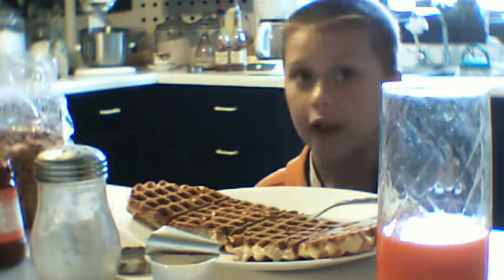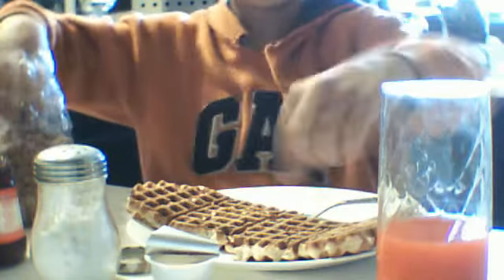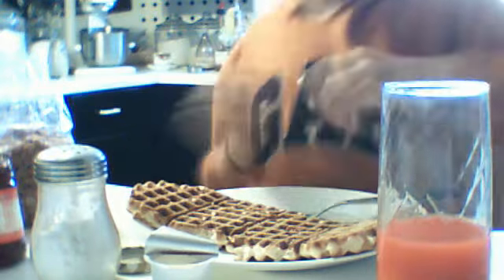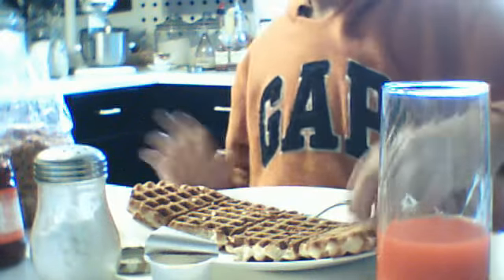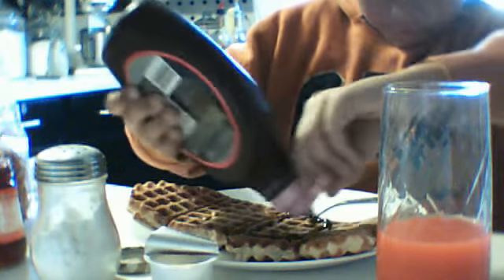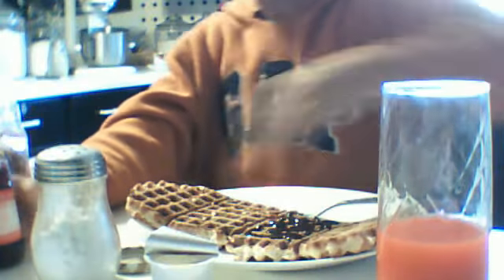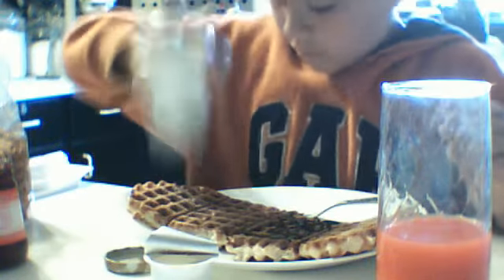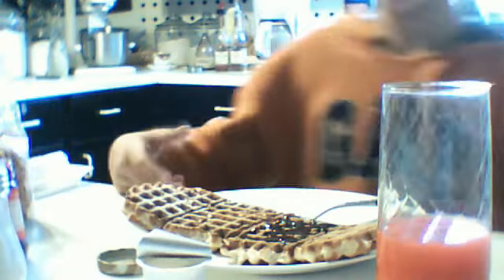Kids Corner; National Waffle Week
Celebrate National waffle week and have kids decorate their waffles.